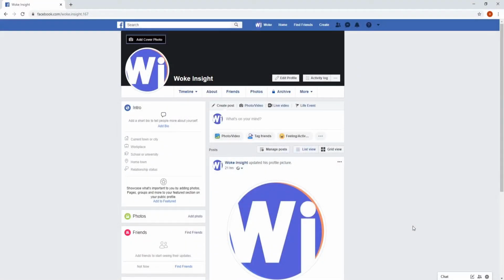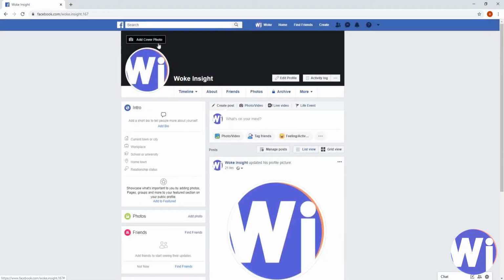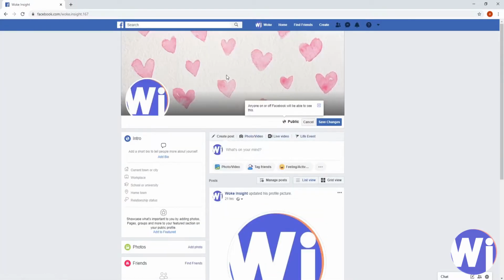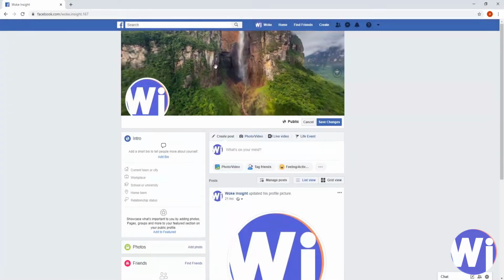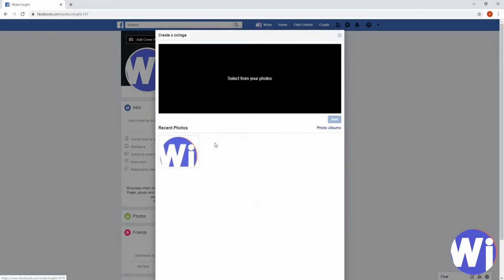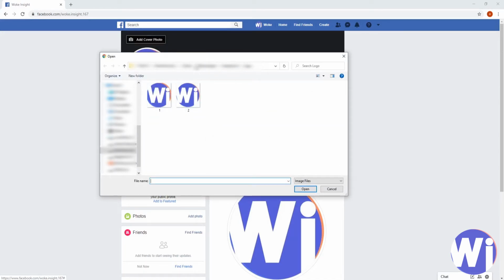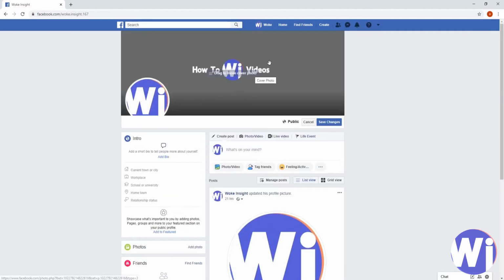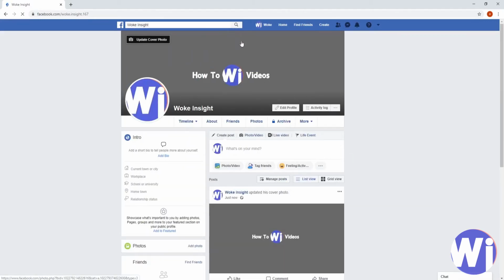✅How to Upload a banner image/picture on your personal Facebook account in 2020